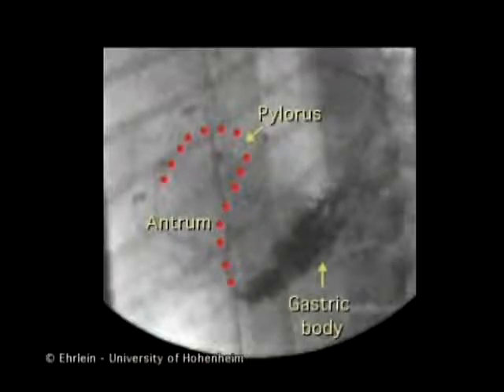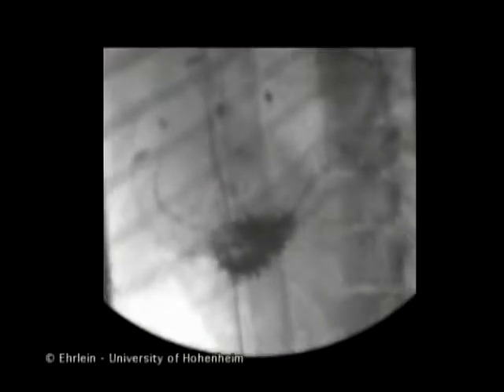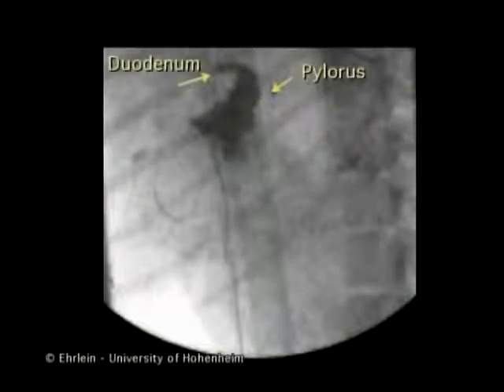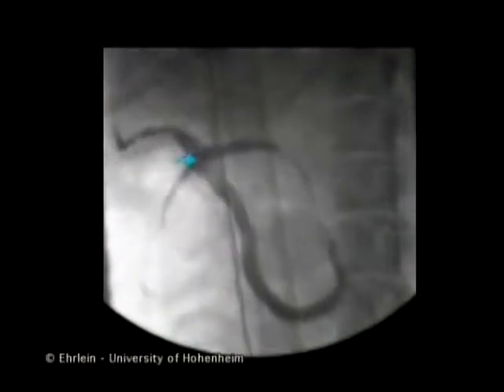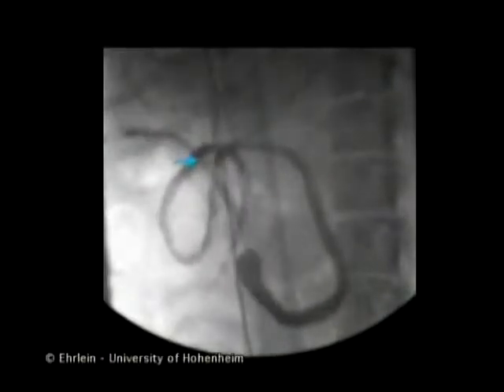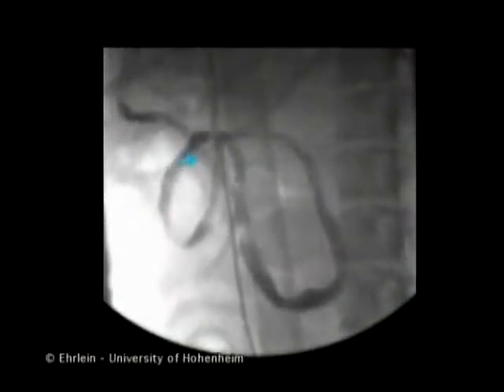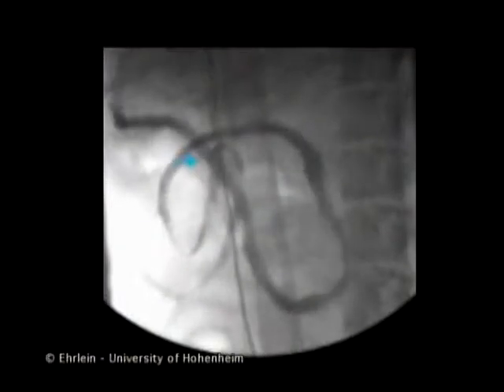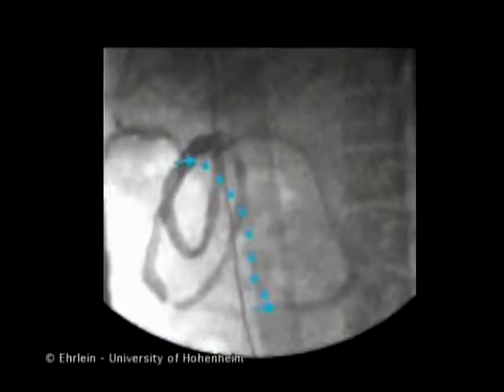Migrating Motor Complex Phase 3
Originally created by: Prof. Dr. Hansjörg Ehrlein

Join free Facebook group for more resources and info.
Name: Treat & Beat IBS/SIBO Naturally